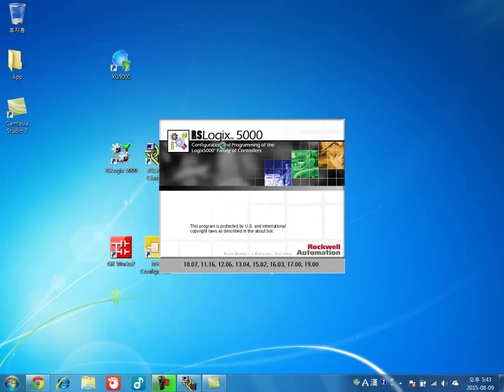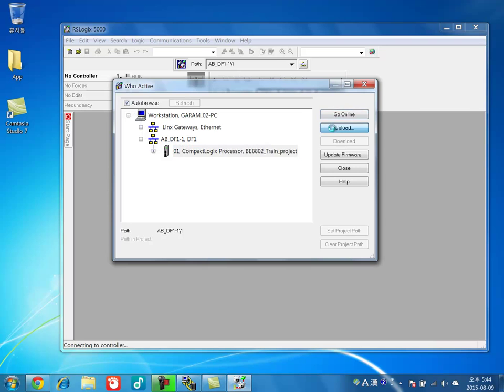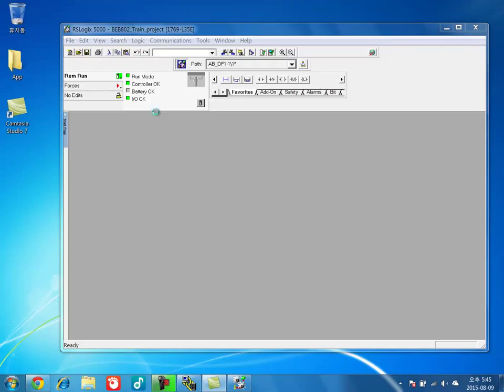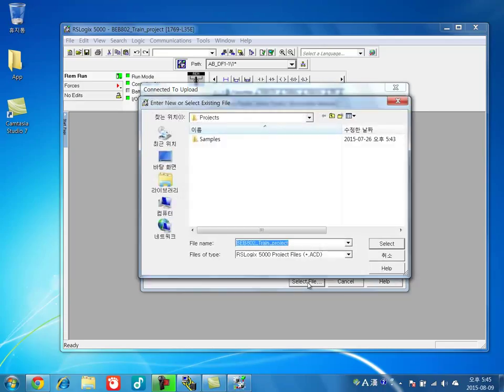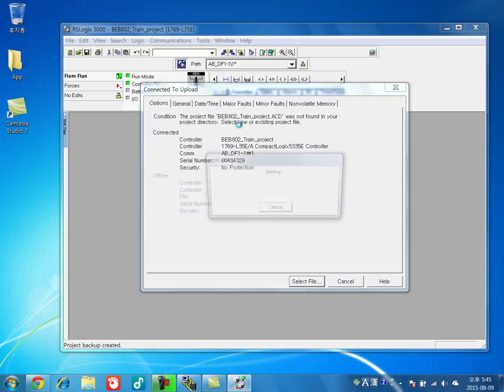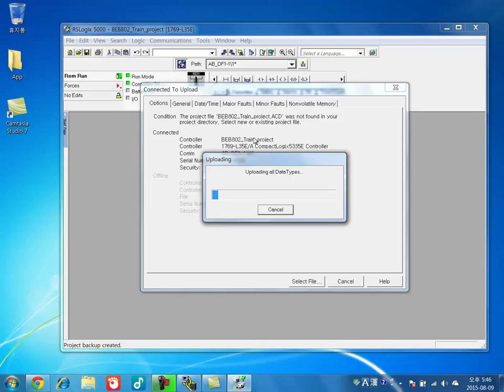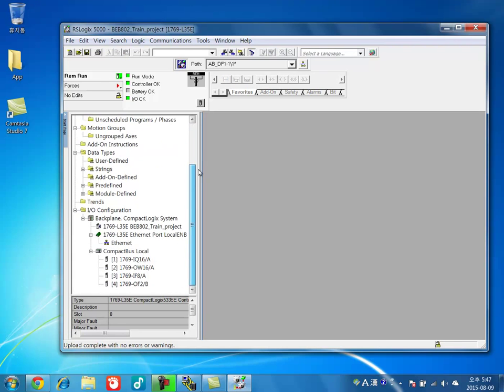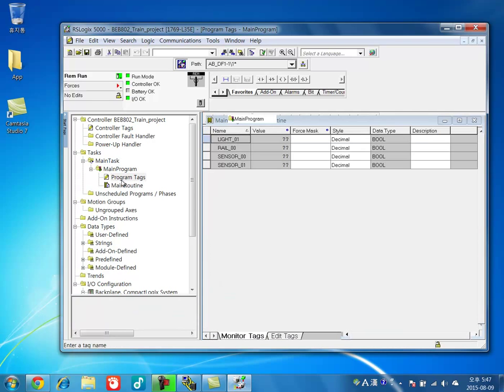Rslogix5000 Upload a file from used Allen Bradley PLCs FA Unicorn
Looking for Used Automation products?
Visit us FA Unicorn store on Ebay!